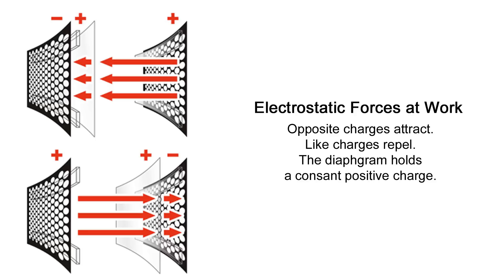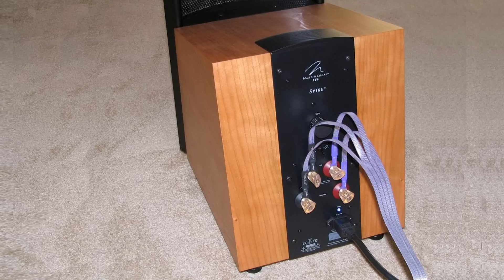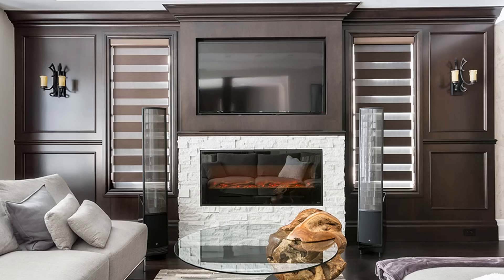MartinLogan Factory Tour on Electrostatic Speakers & More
MartinLogan invited us out to their corporate headquarters in Lawrence, Kansas to show us their testing and manufacturing processes of their speakers. We learned how the company can restore virtually every product they've made since their very first speaker.  Take a listen to what the engineers at MartinLogan have to say about their products.

Want to get the scoop on the latest AV products with hard facts and no fluff?  The Audioholics YouTube channel provides detailed video reviews and How-To Set Up Guides of HDTV displays AV receivers, amplifiers, loudspeakers and subwoofers, Blu-ray players, headphones, gadgets and more.  We discuss the latest technology breakthroughs in home theater and dispel the myths and snake oils surrounding manufacturer product claims.

Thanks for patronizing our channel and we hope you find our information an invaluable guide to making more informed purchasing decisions.

Sincerely;